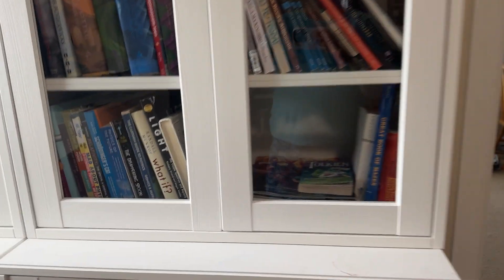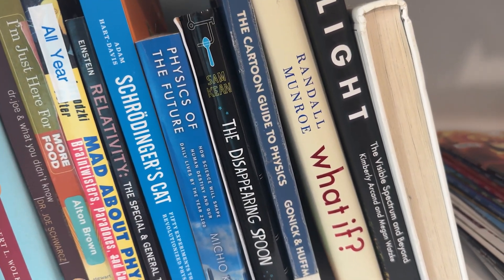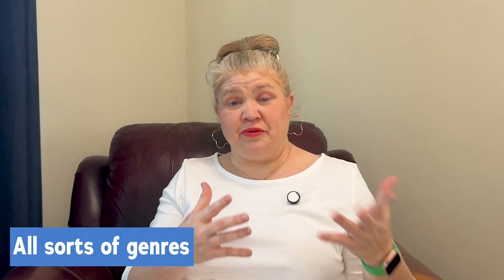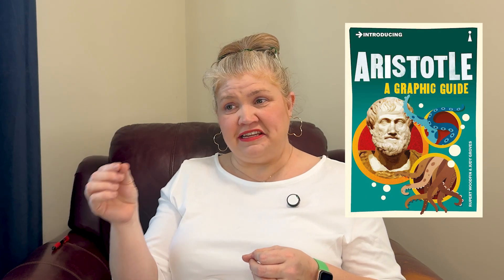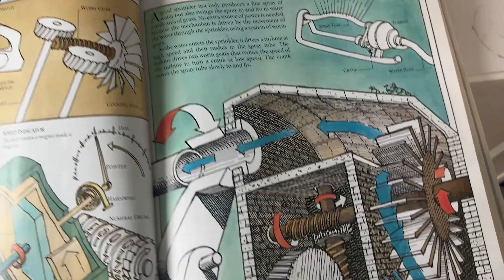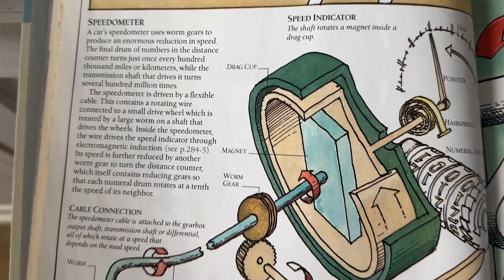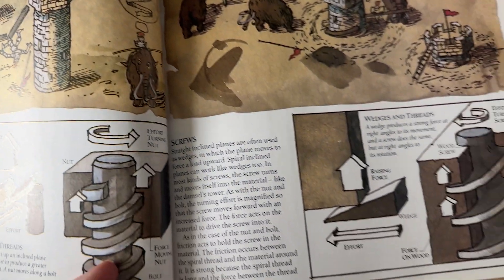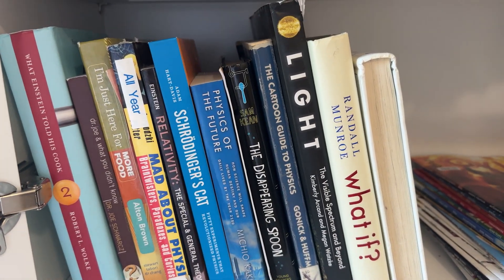Guest Hollow Physics for High School: A Math-Free Science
Guest Hollow makes physics fun & applicable with their lit-based, math-free program for high school.

Hey, I'm Tricia.  I've homeschooled for more than 15 years.  One is in college, and two are still in high school.  I want to show you what it can look like to homeschool these years while sharing some of the best secular homeschool materials out there.  I want you to have the knowledge & confidence to homeschool YOUR way.

As a military wife, I've learned to embrace change and find joy even in the hard moments.  And that applies to our homeschool journey.

Whether you're a seasoned homeschooler or just starting out, my channel is a supportive space where you can find encouragement and community.

00:00 The Must-Know Basics
04:07 Pro #1
05:19 Is it secular?
06:48 Pro #2
07:32 Pro #3
10:08 Con #1
11:45 Con #2
13:01 Guest Hollow Ranked
15:27 Is it right for you?